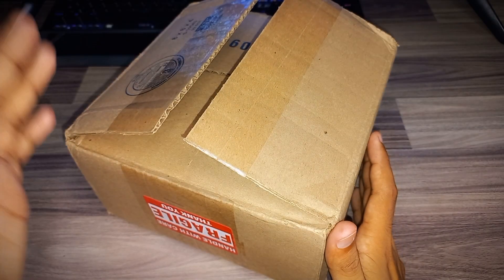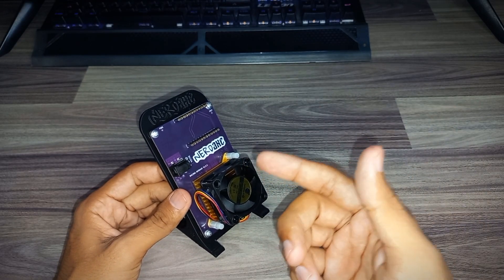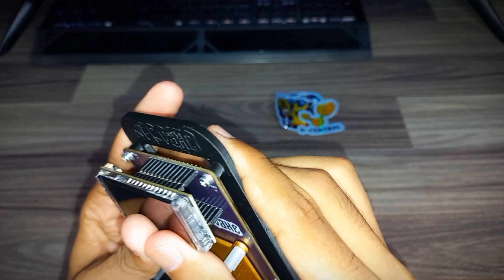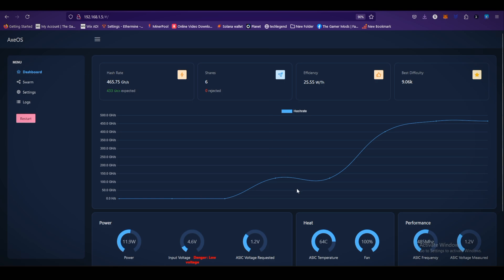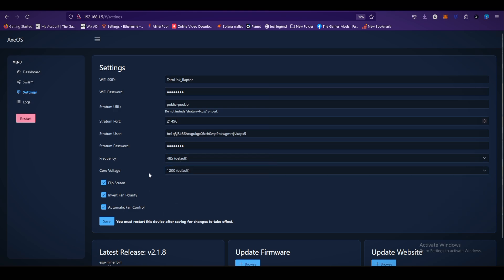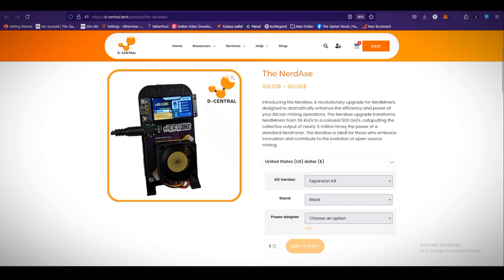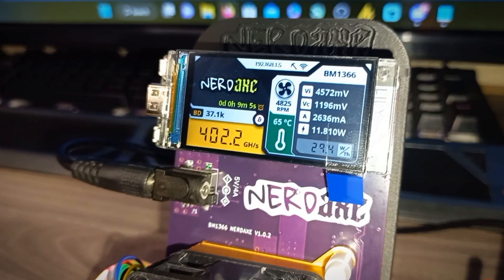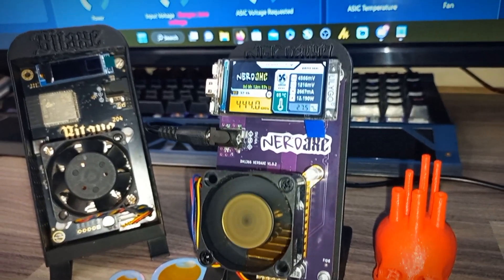The NerdAxe: Mini ASIC Solo BITCOIN Miner! | Setup & Review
Hey Guy's 👋🏻, Dive into the world of Crypto Mining with The NerdAxe from  @DCentralTech ! Today i'll be setting up and reviewing this low power miner, delivering an impressive 500 gh/s for solo Bitcoin lottery enthusiasts. Join me on this adventure and witness the seamless installation process firsthand. Let's uncover the performance and potential of this cutting-edge technology together! 🚀💰 So please watch complete Video & show some love ❤️ if you Like it... Thanks🙏🏻

Use code:  RAPTORHIVE  Get $10 on Signup

RAPTOR MINING